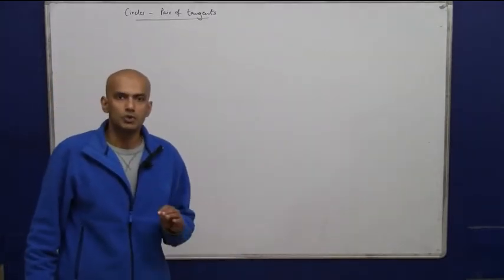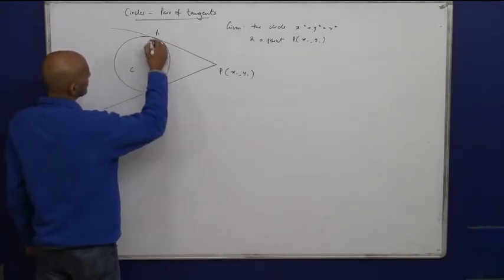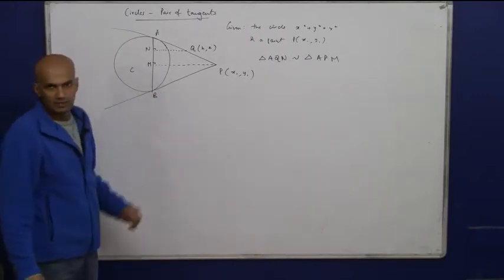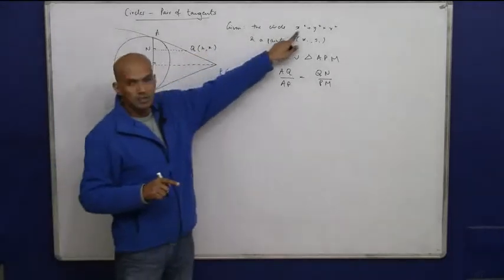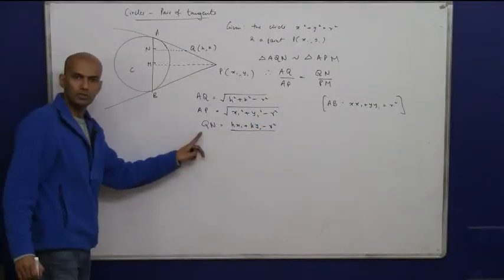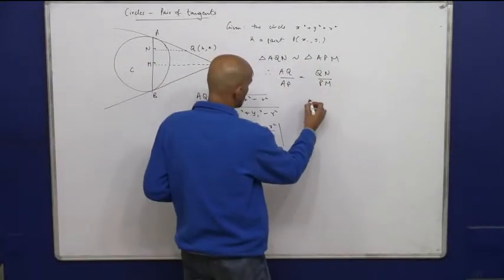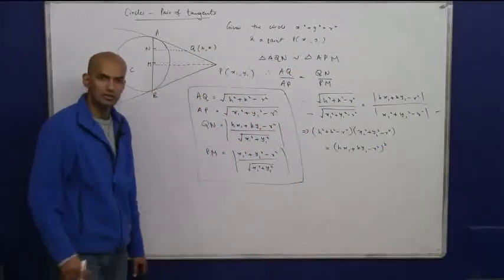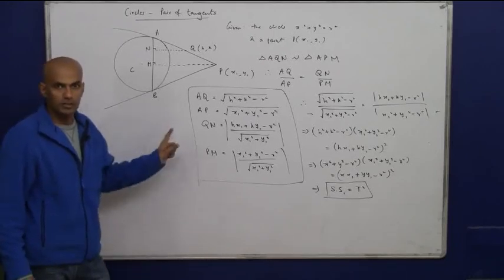Praveen Tyagi - Circles - Pair of tangents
IITJEE Mathematics - Coordinate geometry - Circles - Pair of Tangents by Praveen Tyagi of Quest Tutorials